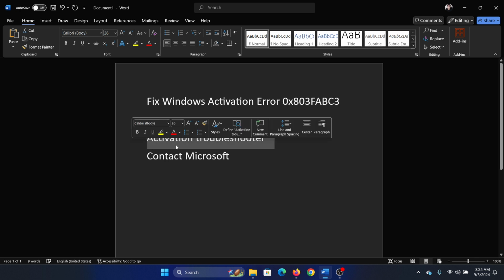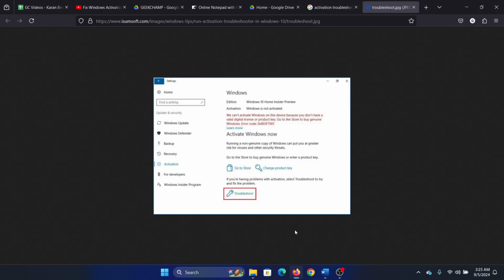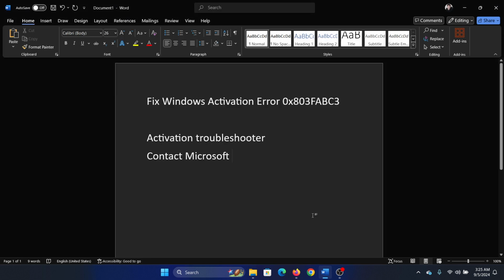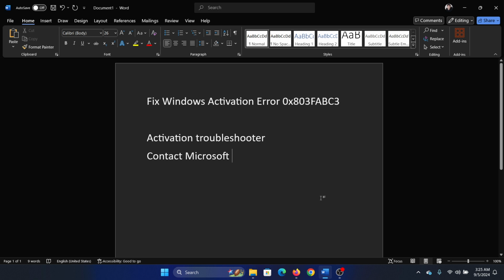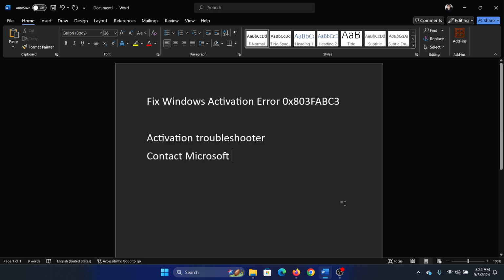How to Fix Windows Activation Error 0x803FABC3 on Windows 11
Video Title: How to Fix Windows Activation Error 0x803FABC3 on Windows 11

If you wish to fix Windows Activation Error 0x803FABC3 on Windows 11, then please watch this video.